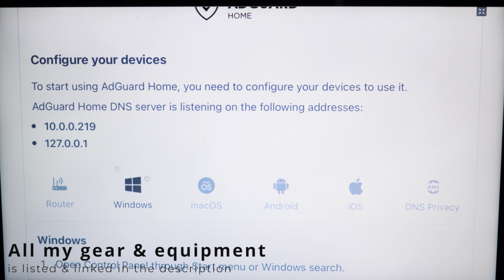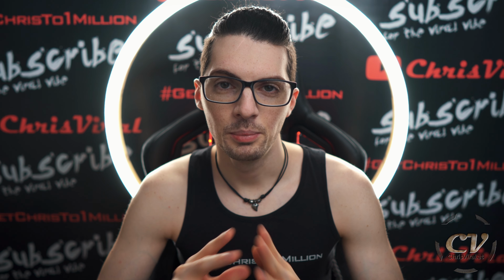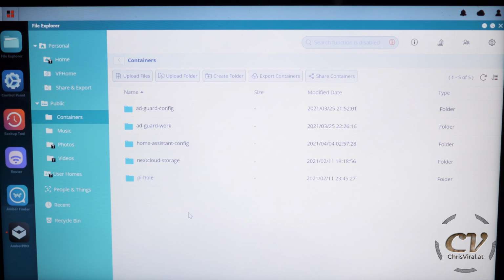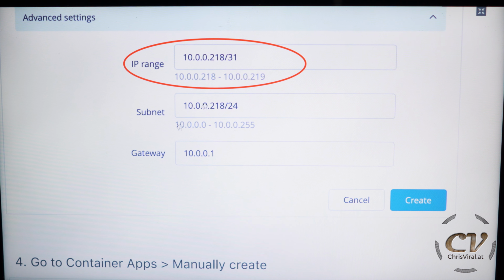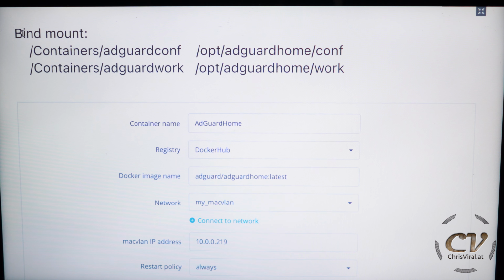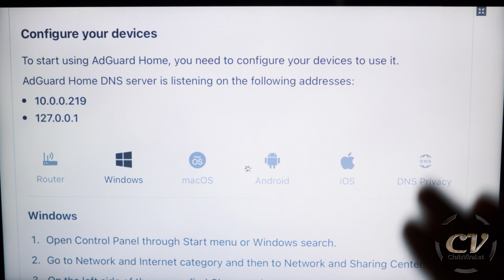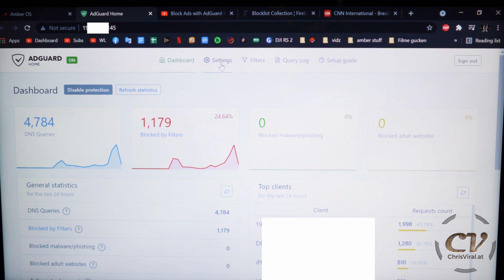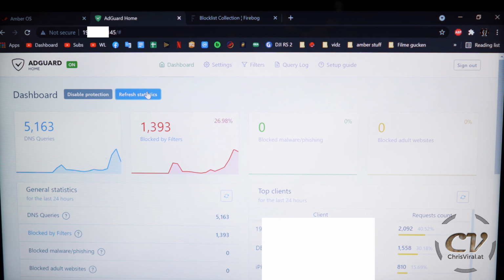How To Install AdGuard On Amber Pro (Custom Docker Container)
▬▬▬▬▬▬▬ notes ▬▬▬▬▬▬▬

This is how to install AdGuard (i.e. AdGuard Home) on the Ambper Pro NAS.
This is a complete AdGuard installation tutorial with a customized docker container.

Thanks to Mr. KP aka KPeyanski for the how-to information.

▬▬▬▬▬▬▬▬ content ▬▬▬▬▬▬▬▬

~ ~ ~ Thursday ~ ~ ~
00:00 – Teaser
00:32 – Vlog Intro
00:55 – Topic, Playlist, Thank You
01:16 – Best Pi-Hole Alternative
01:26 – Installing Pi-Hole Didn’t Work
01:36 – Why I Started A Collaboration
01:46 – Shoutout To Mr. KP
02:00 – Check Out His Channel
02:26 – PDF Installation Guide
02:36 – How To Install Home Assistant
02:46 – Folder Requirements
02:56 – AdGuard Container
03:06 – AdGuard Application
03:16 – AdGuard Demo On CNN Page
03:26 – Number Of Blocked Ads
03:36 – Still Room For Optimization
03:55 – Please Share Good Block Lists In The Comments
04:10 – Folder Requirements
04:26 – Creating The Containers Folder
04:40 – Creating The AdGuard Folders
04:50 – How To Delete Folders
05:00 – Why I Went With Another Naming Scheme
05:10 – Creating A New Network
05:30 – Network Specifications
05:40 – Amber Pro Manuals
05:50 – How To Add / Remove Networks
06:02 – Weird Network Bug
06:20 – Not A Significant Issue
06:30 – Setting Up The Network
06:40 – Advanced Settings
07:00 – Creating The Container
07:10 – Different Naming Scheme
07:20 – How Long AdGuard Is Running Already
07:30 – Explaining The Network Setup
07:40 – More About The IP Address
07:50 – How To Ping IP Addresses
08:00 – How To Find Unoccupied IP Addresses
08:40 – Testing Double Digits
08:50 – Testing Single Digits
09:00 – Recap: How To Find Free IP Addresses
09:10 – How To Setup The Container
09:35 – Creating The Container
09:45 – Filling In The IP Address
09:55 – Mounting The Folders
10:05 – Specifying The Paths
10:15 – Different Naming Scheme
10:25 – What’s Up With All Those IP Addresses Though
10:35 – More Room For Improvements
10:45 – One Time Use Setup IP
10:55 – AdGuard Setup Instructions
11:05 – AdGuard Port
11:15 – How To Block Ads For Specific Clients
11:30 – This Is Different From A Global Block
11:40 – Done With The Guide
11:50 – Learn More About AdGuard In KP’s Video
12:00 – Where To Find Good Blocklists
12:14 – Blocking Ads For YouTube App
12:24 – Blocking Ads For All Devices
12:34 – How To Setup The Router To Block All Ads
12:53 – Which IP To Use
13:03 – Router Setup
13:14 – Testing The AdGuard Performance Again
13:30 – Underwhelming Performance
13:40 – Current Blocklists Don’t Block All Ads
13:50 – Adding More Blocklists
14:00 – Creating Custom Filter Lists
14:30 – How To Update The Lists
14:40 – Adding More Lists
14:50 – Looking Better Already
15:00 – Adding More Lists From AdGuard List
15:15 – Performance With Many More Lists
15:25 – Please Share Your Best Blocklists In The Comments
15:35 – Testing It With My Phone
15:50 – Ads Getting Blocked On My Phone
16:00 – This Will Only Work For All Connected Devices
16:19 – Amber Pro Review After 1 Week
16:29 – Smash The Like Button The Way...

▬▬▬▬▬▬ follow me ▬▬▬▬▬▬

▬▬▬▬▬▬ my equipment ▬▬▬▬▬▬

▬▬▬▬▬▬ used music ▬▬▬▬▬▬